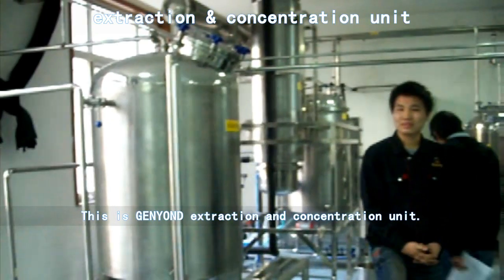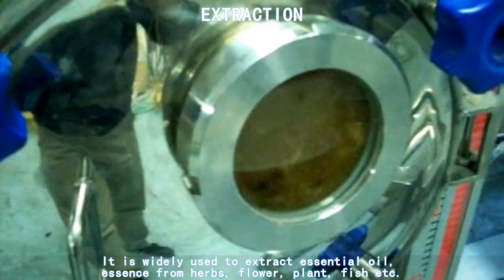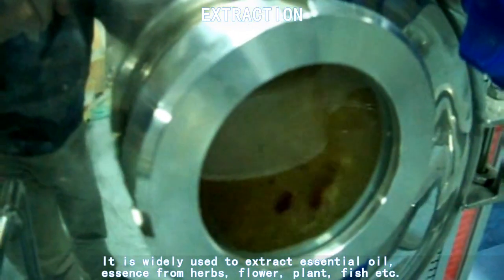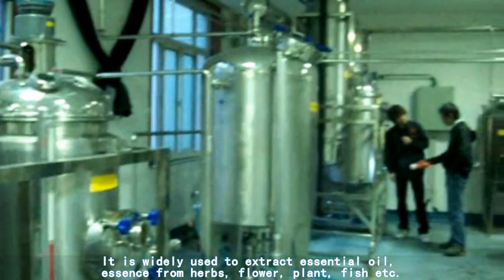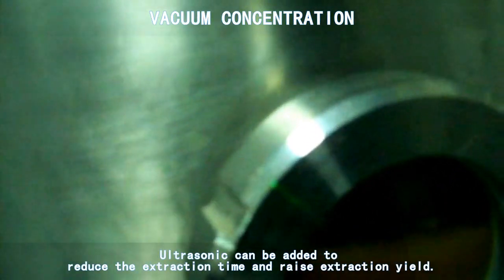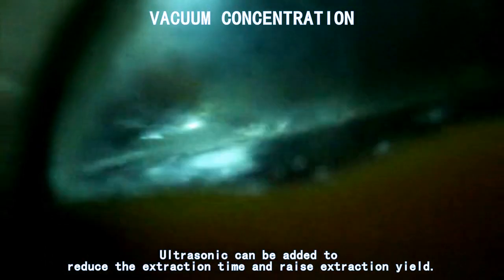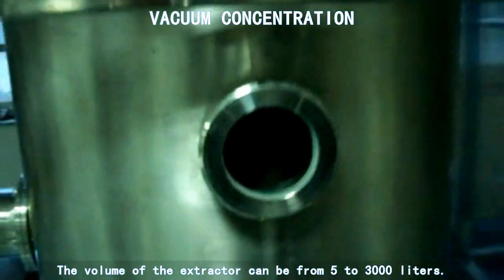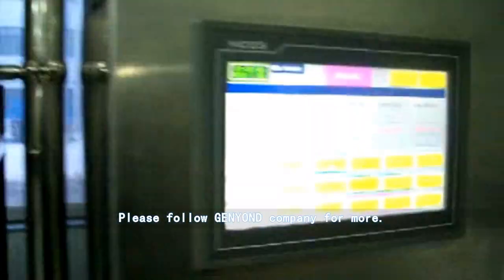Herbs extraction concentration unit solvent ultrasonic vacuum extracting concentrating machine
Ultrasonic Solvent Extraction Stevia Equipment/Machine
It is suitable for normal pressure and temperature ultrasonic extraction, ultrasonic extraction, dynamic hot
reflux extraction and extraction by organic solvent recovery and other process in Chinese traditional medicine,
health products, biological, pharmaceutical, cosmetic and food industries.The equipment can be dynamically
continuous ultrasonic extraction.This is the ideal equipment for colleges and universities, research institutes,
 research and development departments and laboratories of enterprises and institutions,and many varieties,
small batch production of pharmaceutical plant.
Features of Ultrasonic Solvent Extraction Stevia Equipment/Machine

High efficiency: This device is our latest ultracompact ultrasonic dynamic heat reflux extraction and concentration unit.On the basis of the original dynamic heat reflux extraction unit, this device optimizes ultrasonic generator and solvent recovery equipment into one equipment to make the ultrasonic dynamic extraction, extraction, filtration, solvent recovery, oil condensation and other production processes finished in one step.It has greatlysaved raw materials and working hours, work efficiency is improved by 60% to 80% higher than the general extraction equipment.
High conversion rate: This device use the unique physical effects and cavitation function of ultrasound, can make the plant cell tissue broken or deformed.Vibrations between the solute particle, acceleration shock, and strengthening of sound pressure shear make the material form a local point of extreme high temperature and pressure and promote the effective component of Chinese medicine precipitation.Compared with the traditional process,the extraction rate increases up to 45%.
Ultrasonic extraction is extracted at normal temperature, effectively reduces the loss of heat -sensitive components. Meanwhile the ultrasonic extraction and concentration units use the titanium shaped ultrasonic generator, air mixing (or mechanical agitation) so that a large volume of Chinese herbal medicines can be fully exposed to the ultrasound probe.It accelerates precipitation of the active ingredient in the raw materials.
When the ultrasonic dynamic extraction and concentration units are in use,the ultrasonic extraction equipment and the vacuum decompression enrichment facilities not only can operate independently but also can be linked to run.
In order for the easy taking of the dregs of decoction, the ultrasonic dynamic extraction and concentration units are equipped with a large aperture manhole or hand hole, and also with internal and external dual filter system to prevent the small crew residue from flowing into the concentration unit.
The units have compact structure and occupy a small area of about 2 ~ 6M2, small units can be equipped with mobile casters for easy operation
Widely adaptability:The ultrasonic dynamic extraction and concentration units of Shanghai Better Industry extract the herbal ingredients without being limited by the component polarity and the size of molecular weight.The units are suitable for the extraction of vast majority of Chinese medicine herbs and various ingredients.This device is fully enclosed within the loop structure, equipped with a water separator and condenser, cooler,and precious solvent can be reused many times.
Multi-frequency combination:The units can achieve single-frequency,dual-band, triband,multi-frequency ultrasonic extraction.The ultrasonic frequency between 15-80KHz can be configurated on demand.
Equipment selectable frequency range: 15KHz,20KHz,28 KHz,30 KHz,35 KHz,40 KHz,50 KHz,60 KHz,80KHz.
Parameters of Ultrasonic Solvent Extraction Stevia Equipment/Machine

Ultrasonic generator: 28 KHZ ,55 KHZ).
Filter material: stainless steel material basket,stainless steel filter.
Ultrasonic control: digital ultrasonic control
The extracting tank heating area: 0.25 M2
Ultrasonic timer: digital
Heating timer: digital
Interlayer water pressure: the atmospheric pressure
Water extraction temperature: room temperature to 95 degrees,adjustable
Alcohol extraction temperature: room temperature to 73 degrees,adjustable
Power supply: single 50 HZ, 220 V
Extraction tank volume: 20L to 2000L (Three layers of insulation hot water heating system.)
Extraction tank inside the water cycle: small heat pumps.
Material: the whole machine all adopt high quality food grade SUS304 2B, suitable for weak acid,
weak alkali cleaning equipment
The equipment surface treatment: mirror polishing tank surface, outer surface drawing inferior smooth processing.

Attn: Mr. Wakin Yong
Whatsapp/wechat: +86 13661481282 or  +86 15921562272